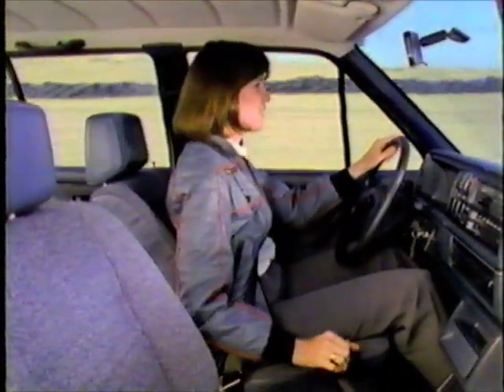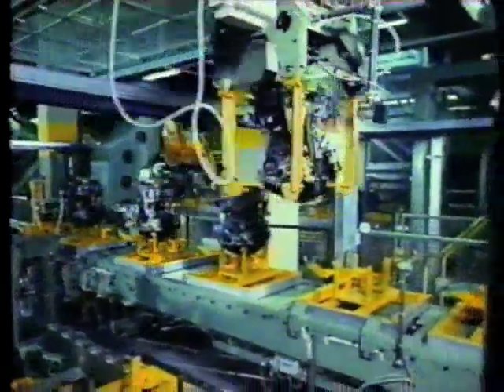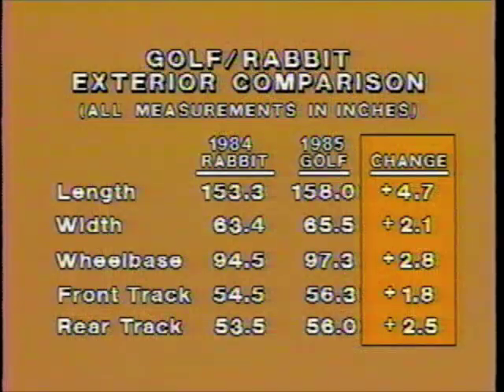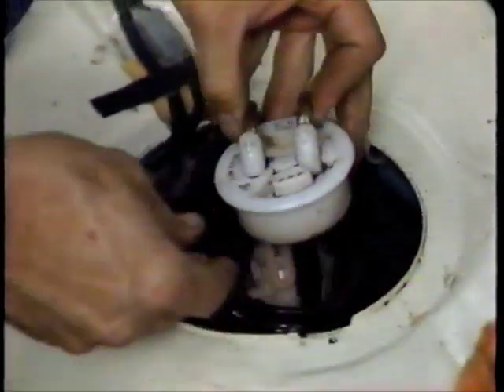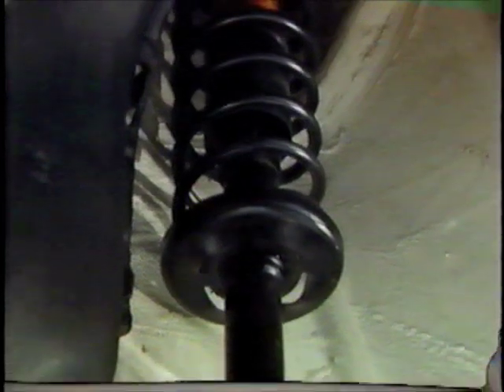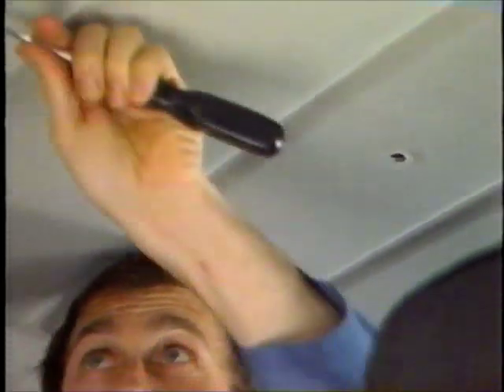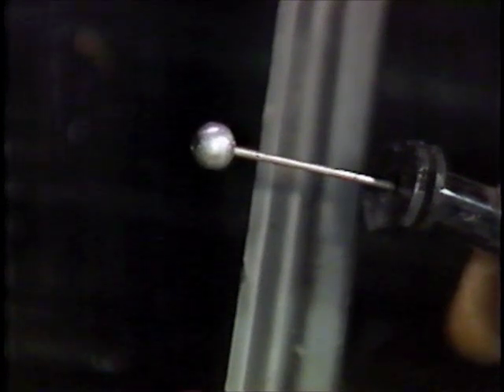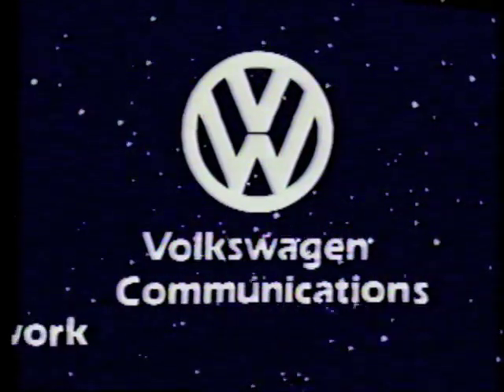1985 VW Golf and Jetta Service Preview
A treasure-trove of VW goodness! Shows the Wolfsburg factory line where the Mk2s were assembled, explains improvements over the MK1 Rabbit such as aerodynamics and engine mounts, and goes over some service info like removing the headliner, radiator and condenser, fuel level sender and CIS transfer pump, drip moldings, and adjusting the door gaps.

I think the footage of the factory is from 1983 or 1984, just after production of the MK1 had stopped.

Content is not mine, and is presented for the VW nuts everywhere!